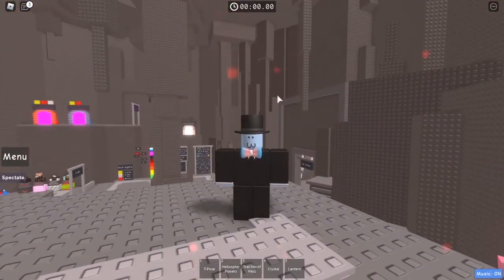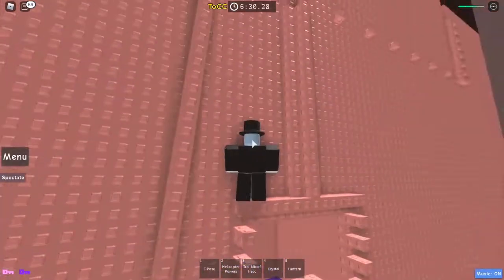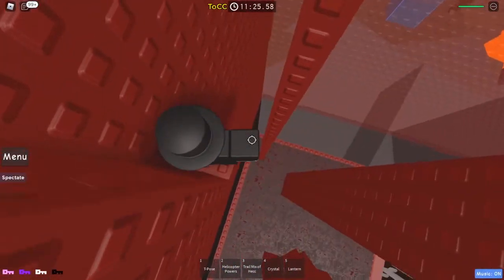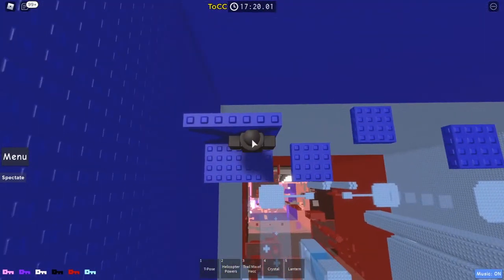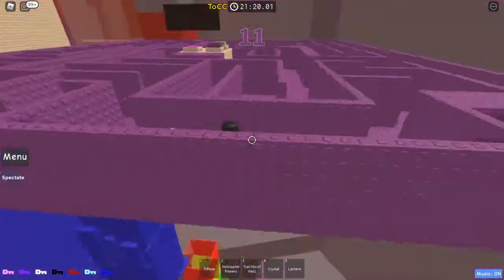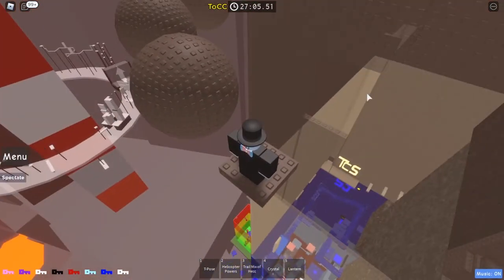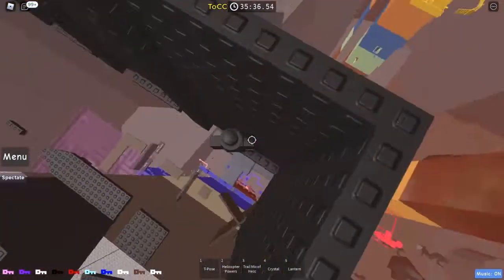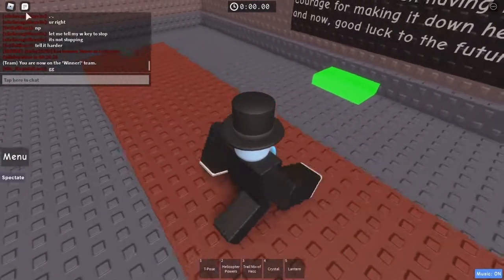Tower Of Collective Collaboration Commentary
i swear if yall freak out because i mentioned punkyjoe-